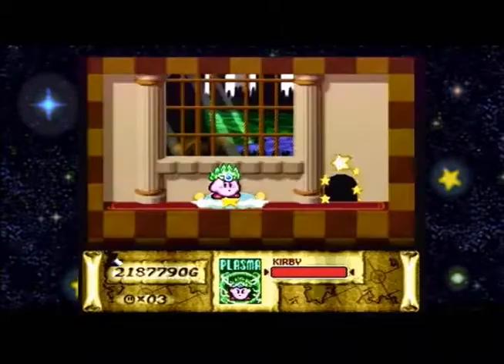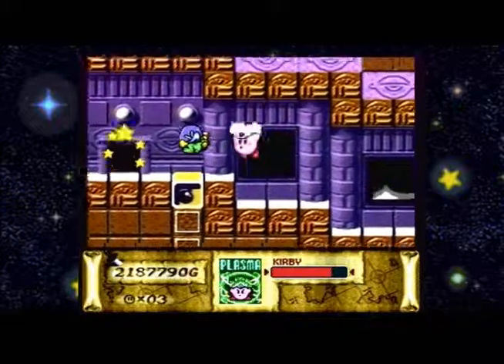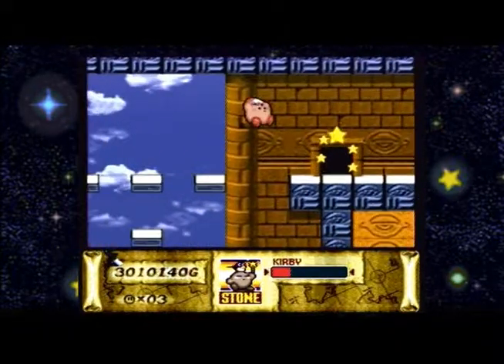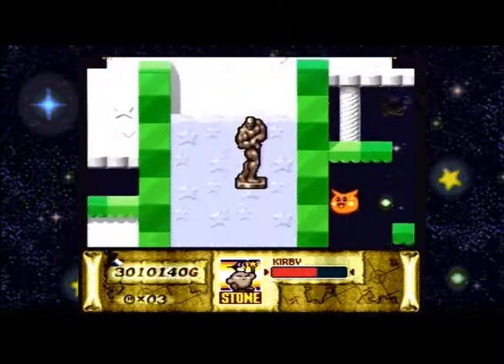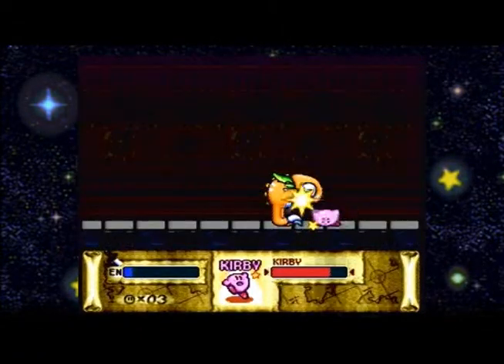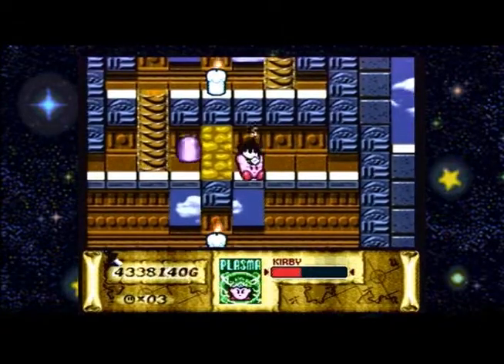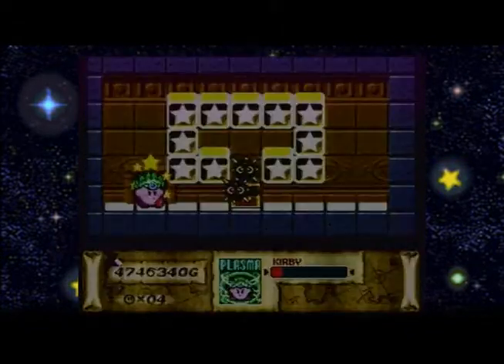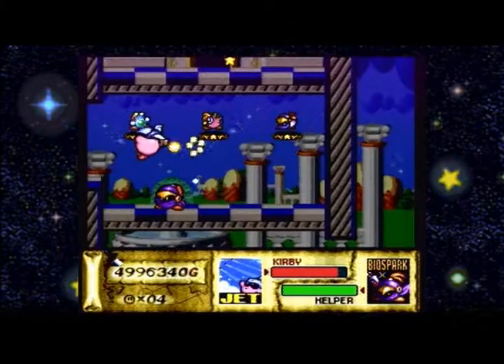Kirby Super Star | Part 4 - "Rushing Things Along"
I'm not a very good completionist.